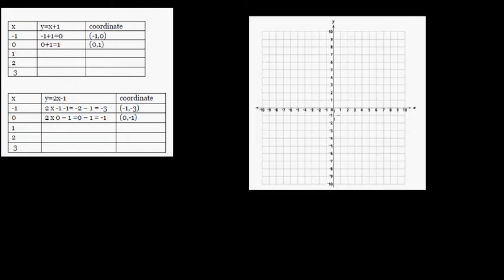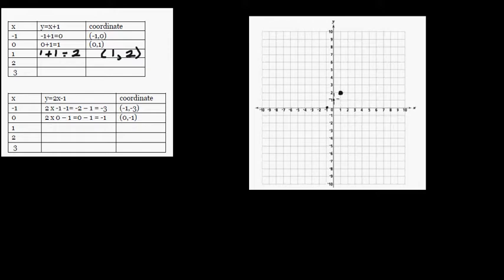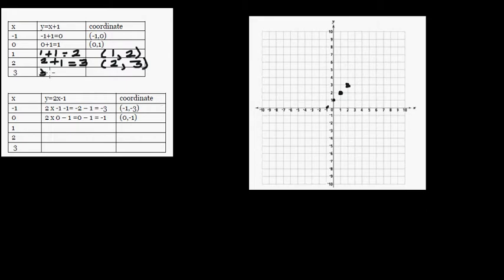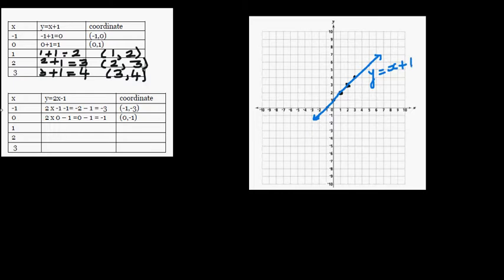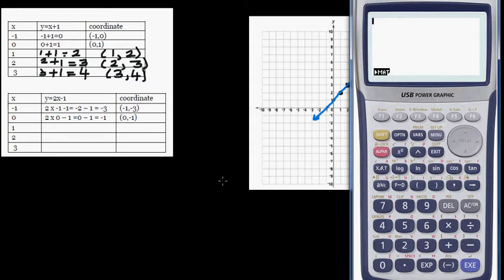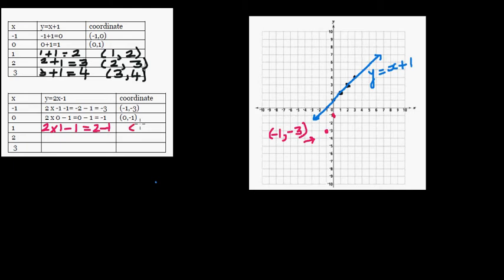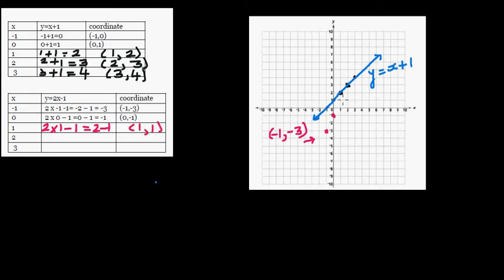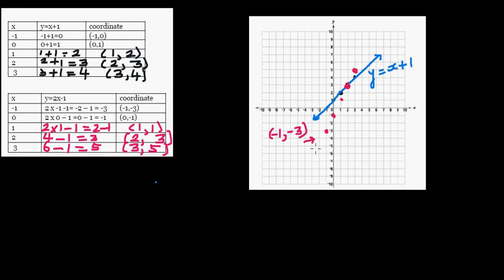Drawing straight line by plotting points